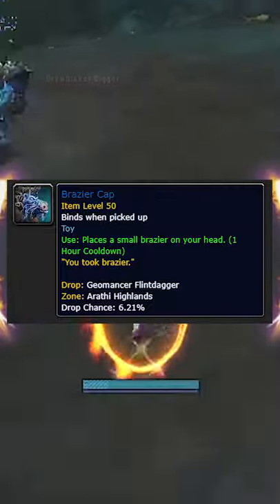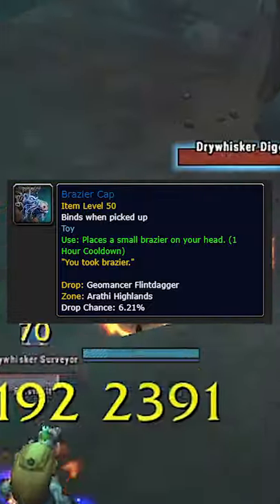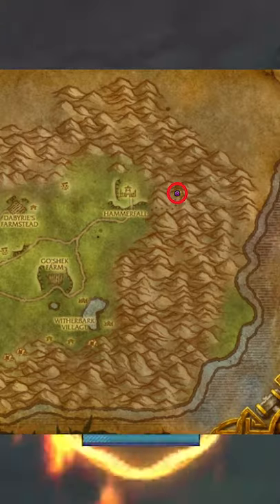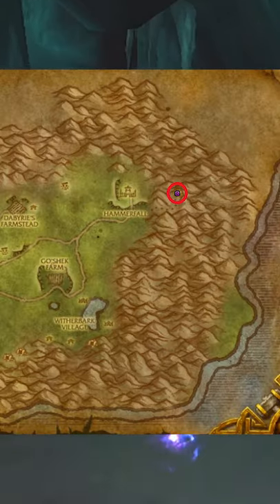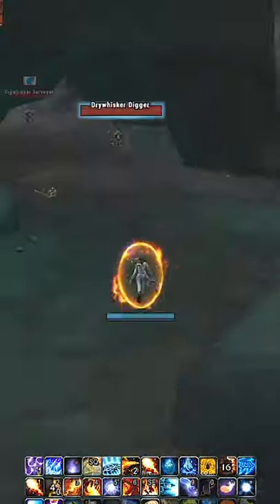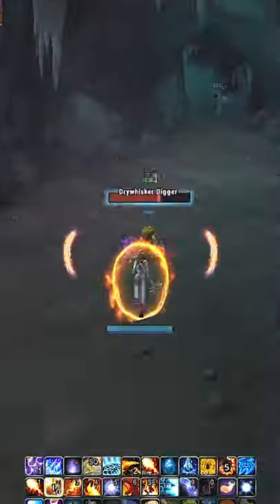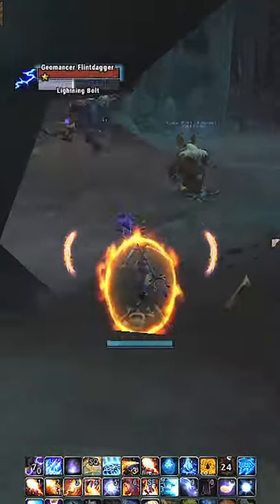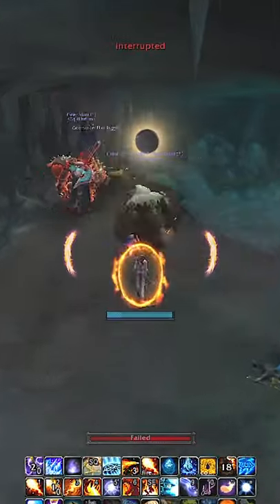World of Warcraft toy guide - Brazier Cap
Continuing Arathi Highlands shorts, today we're looking into Brazier Cap toy guide.

I just can't pronounce that word, for some reason it's very unintuitive for me.